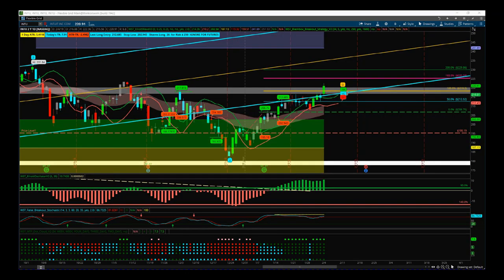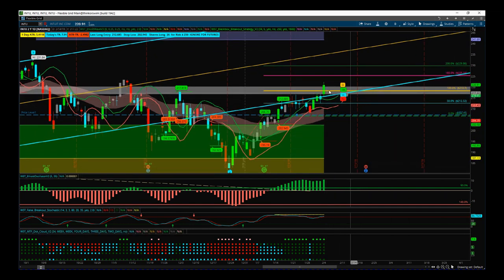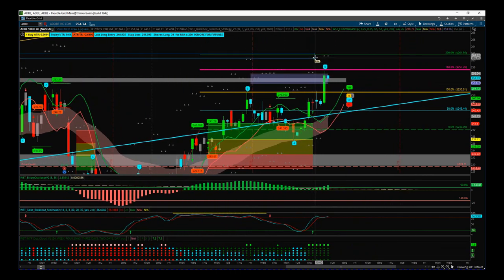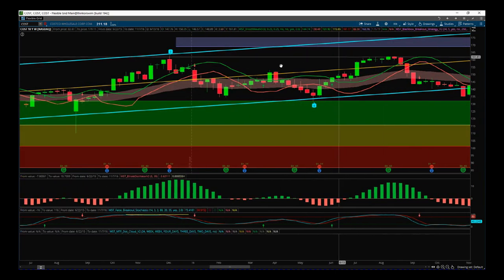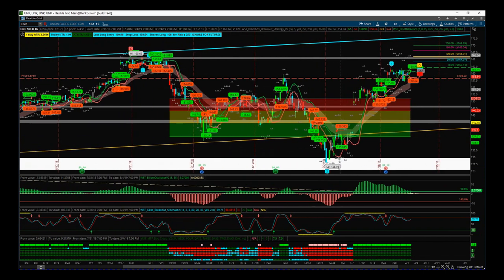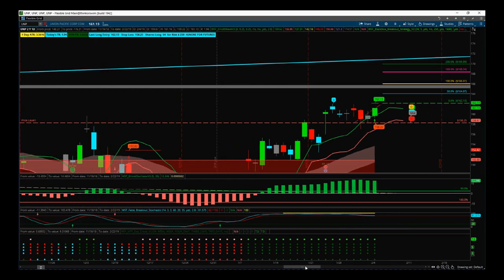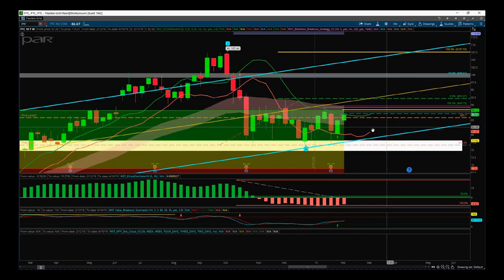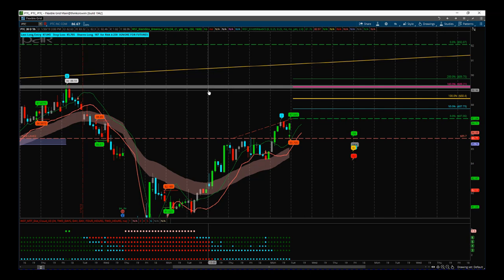Update on the Top 5 Hot Stocks for 2019 from TradeTheFifth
Update on open trades for $INTU and $ADBE with New orders on $PTC and $UNP whilst a watch for $COST.  Get all the entries, stops, trade management as Paul trades these 5 hot stocks throughout 2019 Risk Disclosure: